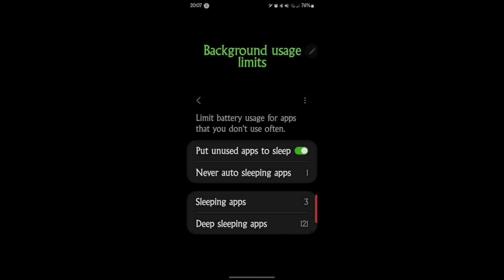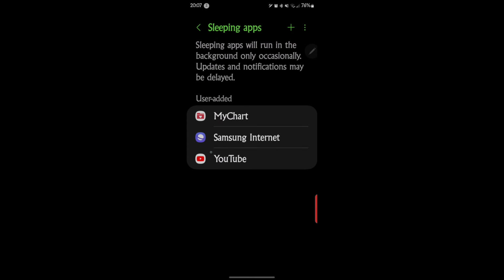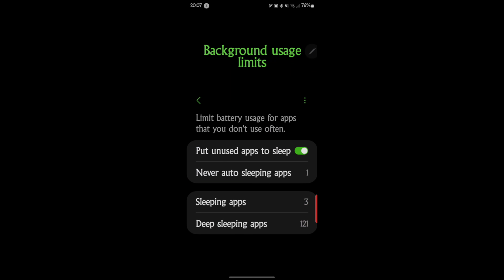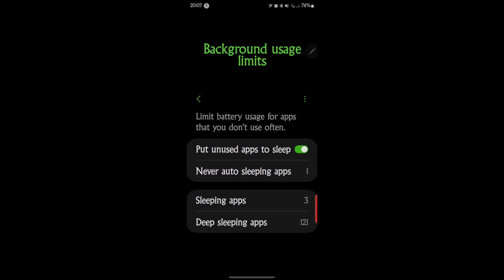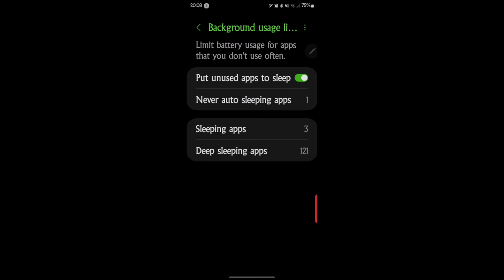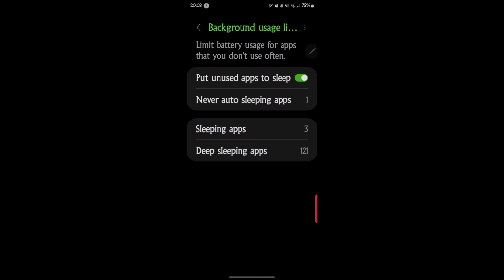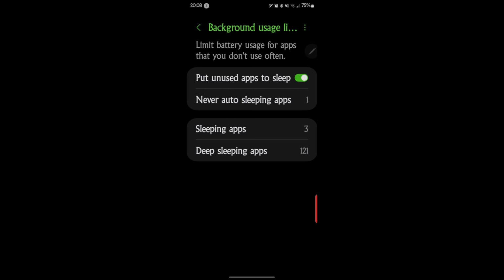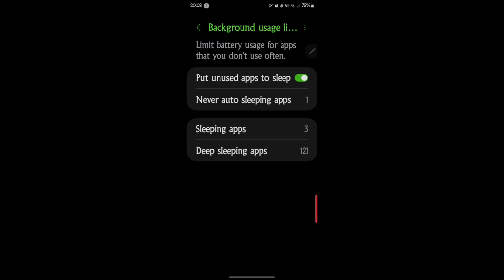Samsung s24ultra deep sleeping apps electronics and gadgets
Samsung s24ultra deep sleeping apps